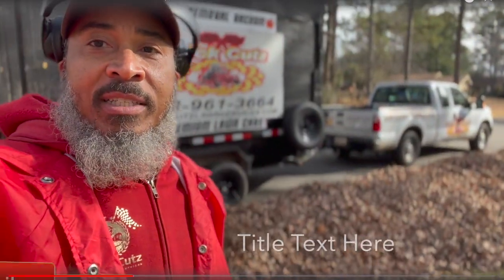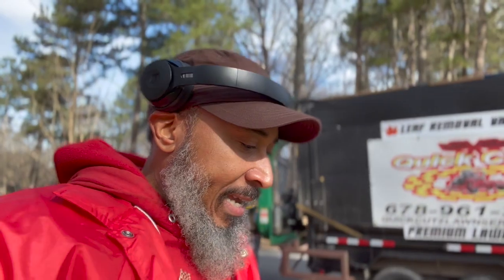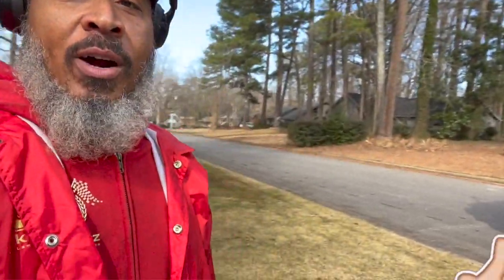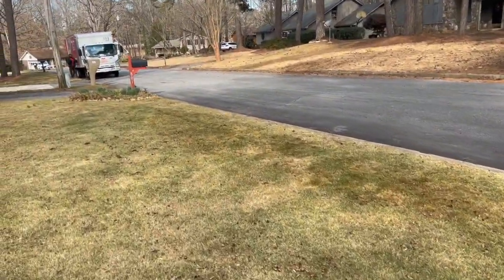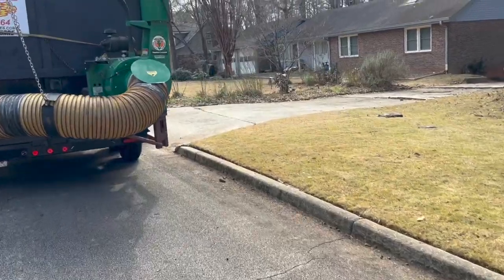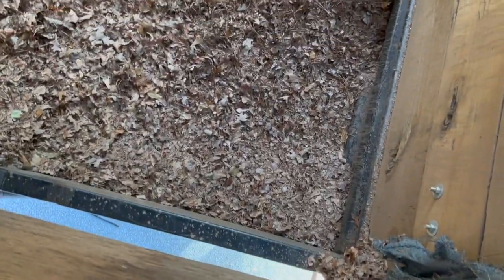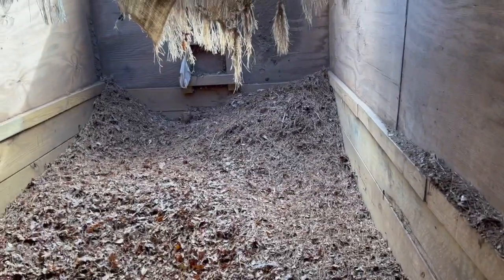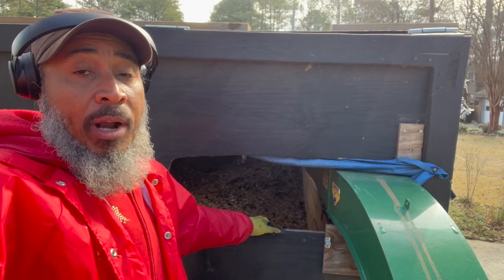BILLY GOAT DEBRIS LOADER IN ACTION (IS IT WORTH IT)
Billy Goat Debris loader in action. Is it worth the money. Sharing our thoughts.  Please share your in the comments.

ZOOM COACHING CALL
Cost for Zoom Coaching call: $100 An Hour

QUARTIX TRACKING DEALER
Vehicle Tracking System
PROMOTIONAL CODE: MUST TYPE CODE IN: SPQUICUTPR-DPTX1290

Quick Cutz Premium Lawn Care (Conyers Ga)
Servicing : Conyers Ga.Covington Ga. Decatur Ga. Lithonia Ga
60 John Deere 950Z Zero Turn Mower  Bagger
60 John Deere 930Z Zero Turn Mower
60 John Deere 950Z Zero Turn Mower
54 John Deere 930Z Zero Turn Mower
48 Bradley Stand on Mower
36 Bradley Stand on Mower
36 Bradley Walk Behind
14X7 PJ Dump Trailer
37 HP Billy Goat Debris Loader
JRCO Leaf Plow
PV18 Leaf Vacuum
Stihl Everything
Quartix Tracking System
QuickCutzLawnServices.com